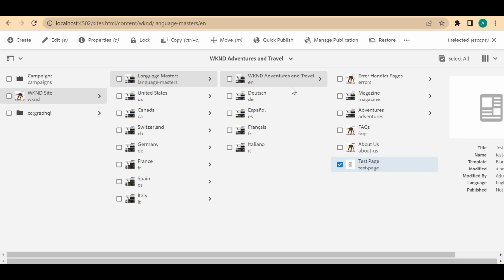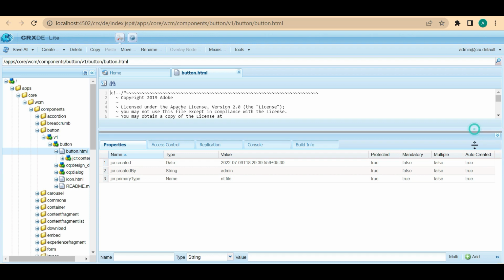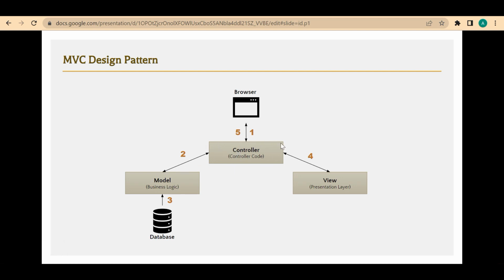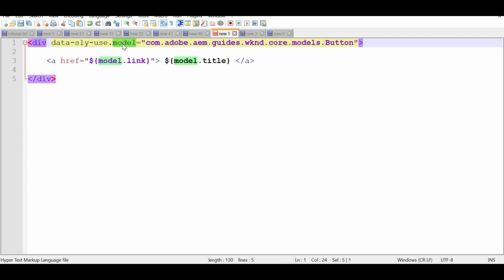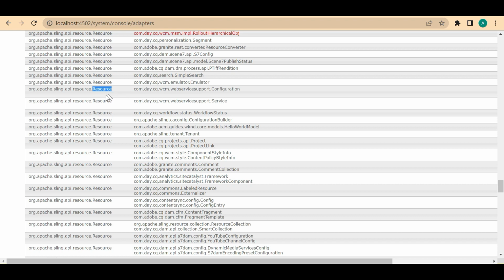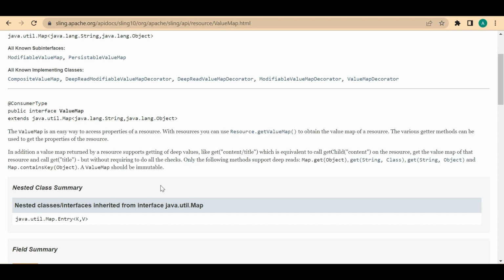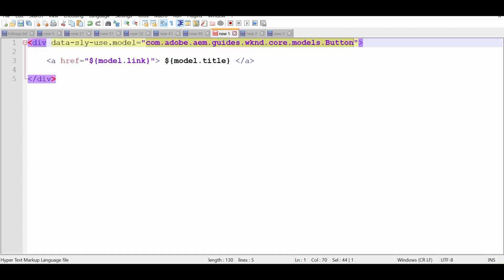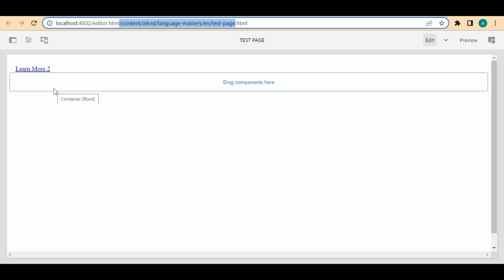Sling Models and Sightly Introduction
In this video I will introduce you to the topic called Sling Models and Slightly. I will first explain foundational concepts like Java Design Patterns and then will move on to explaining the Sling Model. We will take the example code and  try to understand each and every line of that code.

00:00 - Introduction.
00:42 - Content Rendering in AEM.
09:45 - MVC Design Pattern.
13:51 - MVC Pattern in AEM.
15:28 - Sling Model Explained.
19:25 - Adapter Design Pattern.
25:40 - @Inject in AEM Explained.
33:16 - Getting Model values in HTL.
36:24 - Summary of Entire Flow.